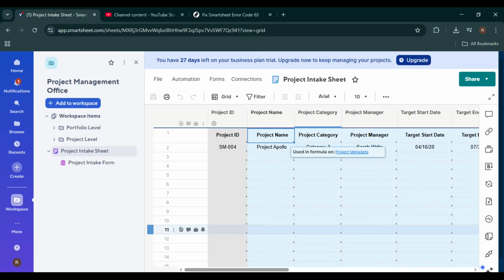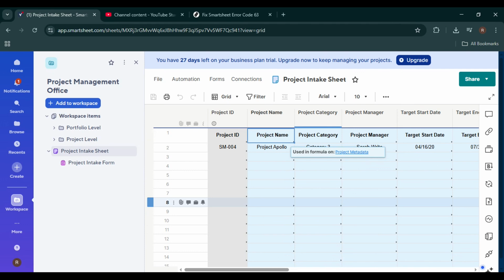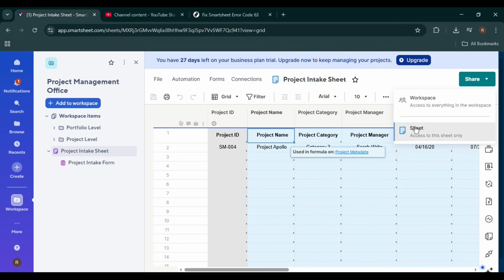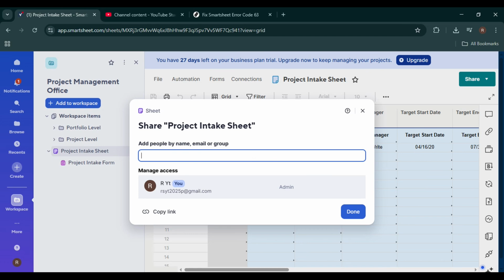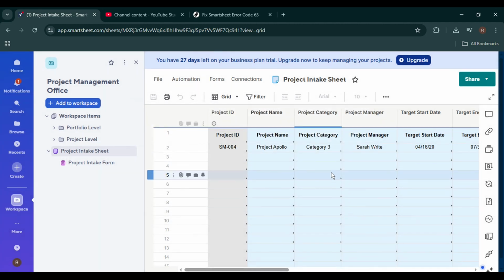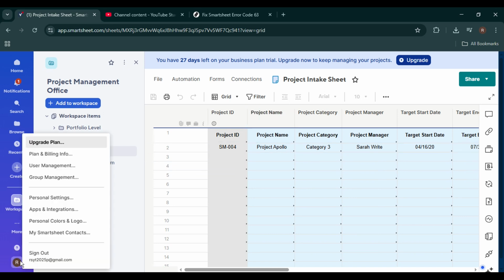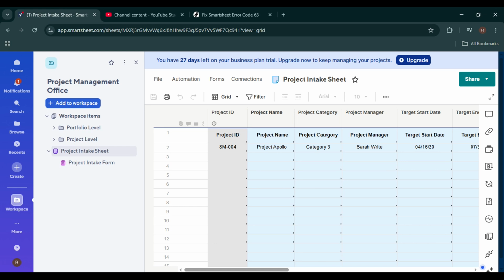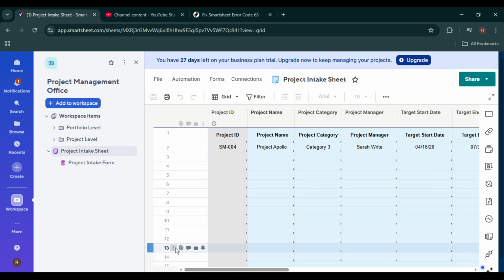Fix Smartsheet Error Code 48 (2026 Easy Guide)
Learn how to fix Smartsheet Error Code 48 with this simple step-by-step tutorial. We cover permission issues, account checks, and quick fixes to resolve the error fast.

Timestamps:
0:00 Introduction
0:32 Check Your Access Level
1:21 Ask Owner To Upgrade Permission
1:58 Log Out & Log Back In
2:32 Make Sure You’re Using The Correct Account